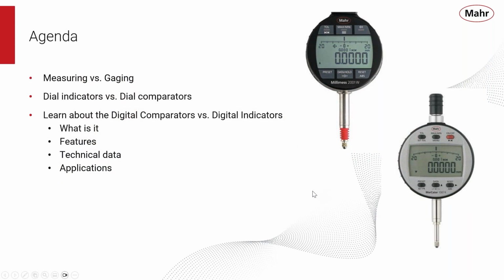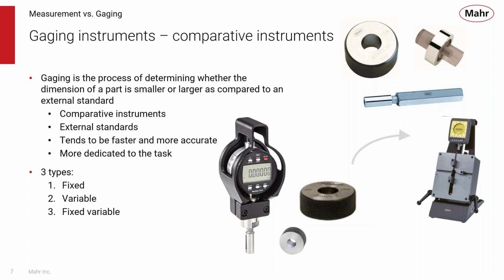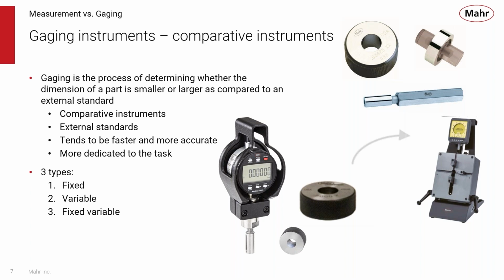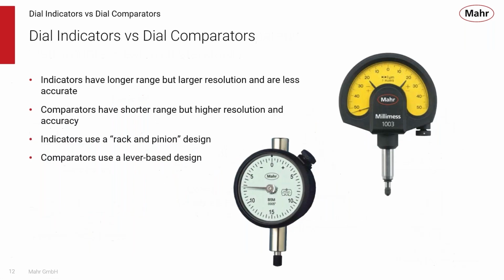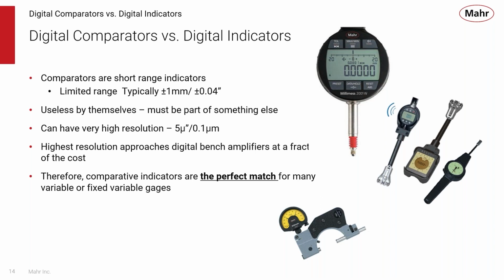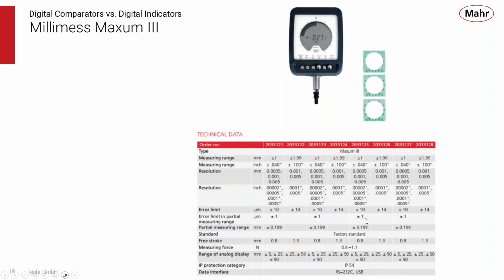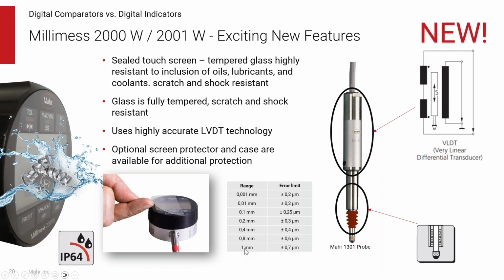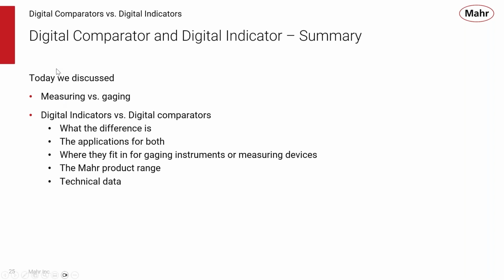Mahr's 'Is It A Comparator Or An Indicator ' Webinar Oct 18 2023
Mahr's "Precision Metrology Solutions at The Quality Show 2023!” webinar presented by Brendan Larcom, Mahr’s Product Manager of Precision Gages and Rotary Stroke Bearings and Nick Russo, Mahr's Product Manager of MarSurf and Precimar Systems.

In this session we will highlight a wide range of Mahr's precision measurement solutions that are being featured at the Quality Show 2023, taking place from October 24 - 26, 2023. Mahr's comprehensive portfolio provides a full range of metrology solutions that offer unprecedented speed, productivity, and precision that can be used directly in the production environment.